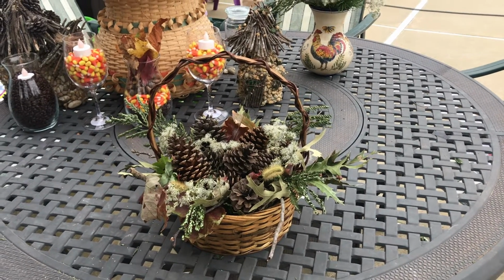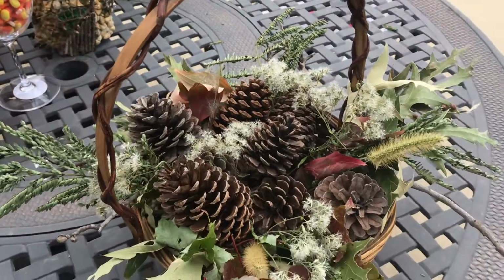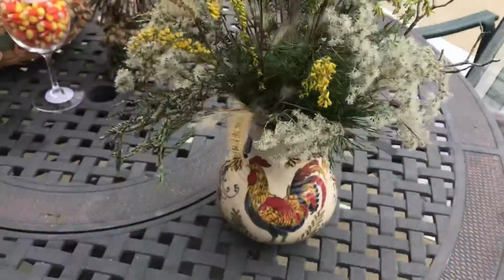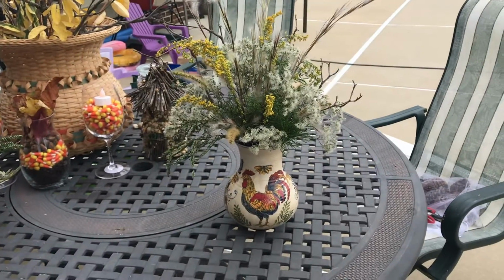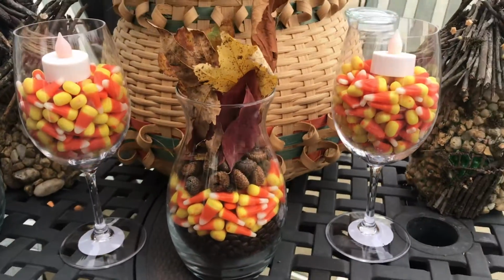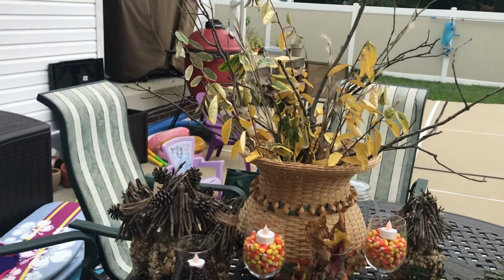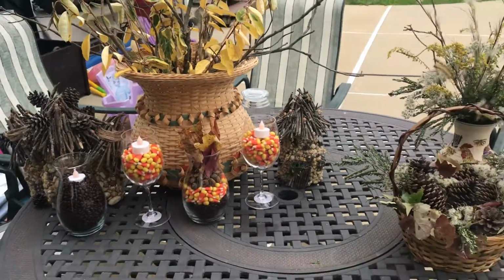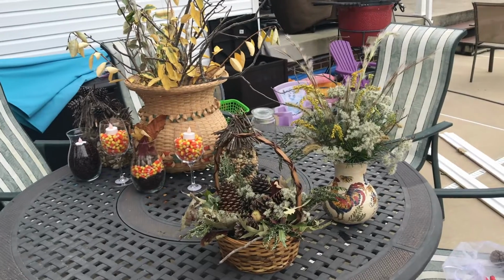Fall Foliage Arrangement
Need some fall decorating inspiration? Here's a Tuesday tidbit with Rachel Gould on Fall Foliage Arrangements!